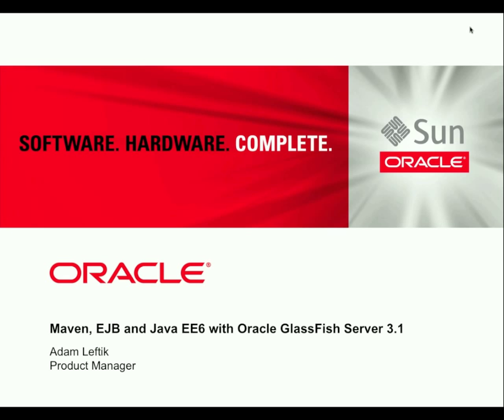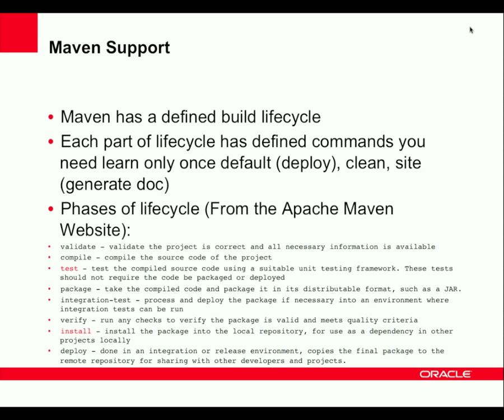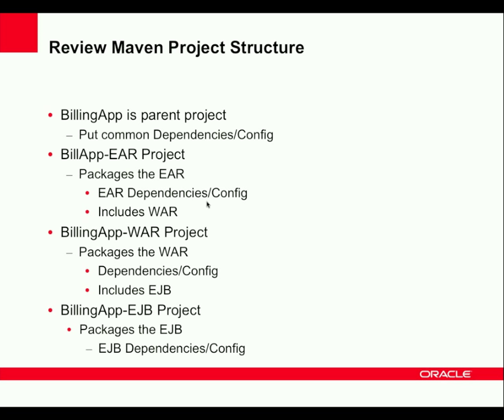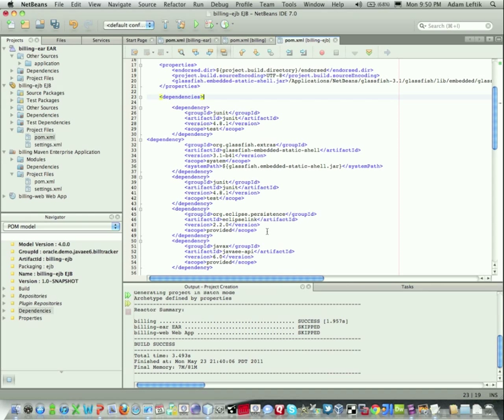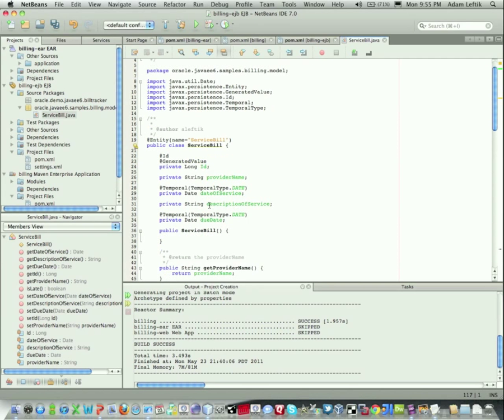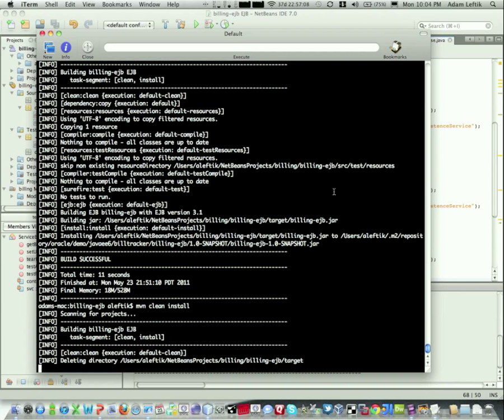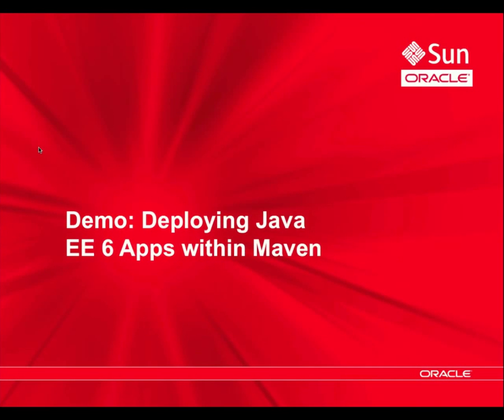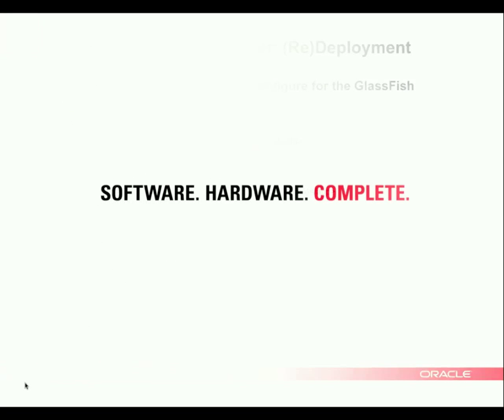Java EE 6, Maven, and EJB with GlassFish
Join engineering for a deep dive into Maven, EJB and Java EE6, and other new capabilities of Oracle GlassFish Server 3.1.
Developers, Architects and IT Management will  learn about:
o How integrate your EE6 applications into a Maven-controlled build lifecycle
o Maven goals for GlassFish
o Command Line and Tool support
o How to build EJB 3.1 beans with Maven
Check back often for more upcoming webinars in which engineering -- led drill downs will demonstrate many more capabilities of Java EE 6 and GlassFish 3.1!